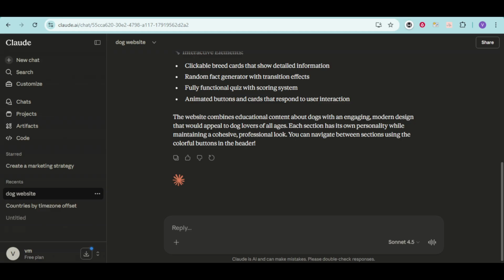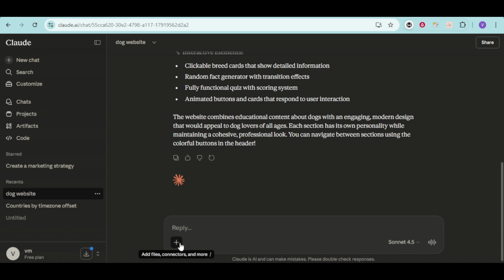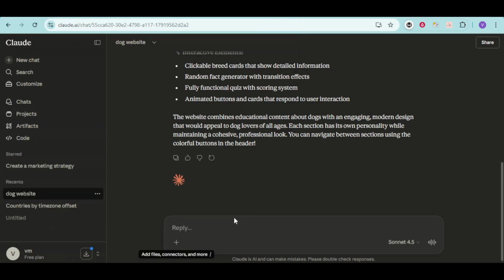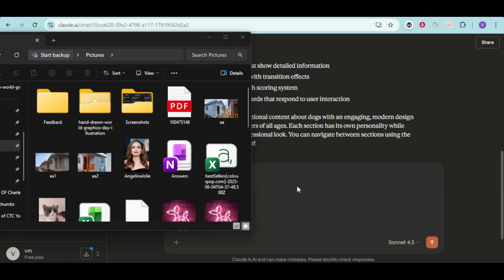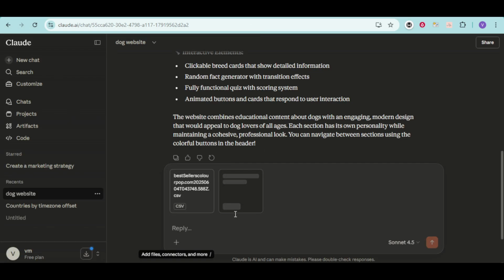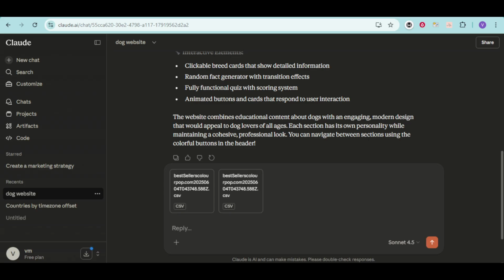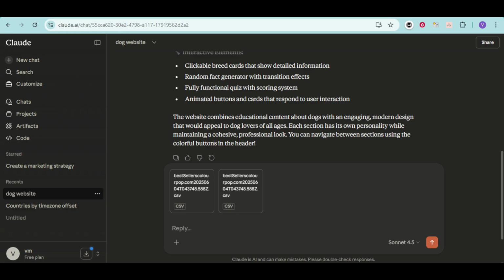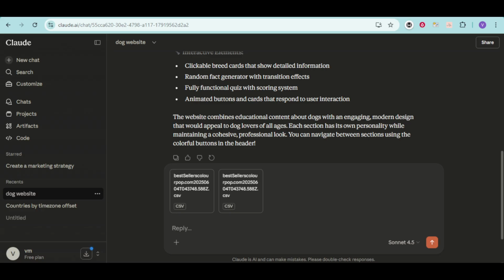How to Upload Files to Claude AI (Easy Guide)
In this comprehensive software tutorial, we will guide you through the process of uploading files to Claude AI. Whether you are a beginner or looking to refine your skills, this video covers everything you need to know to efficiently complete your file uploads and make the most out of Claude AI's features.

By the end of this video, you’ll have a clear understanding of the steps involved and best practices for file management in the Claude AI environment. Don’t miss out on this opportunity to enhance your workflow—watch till the end!